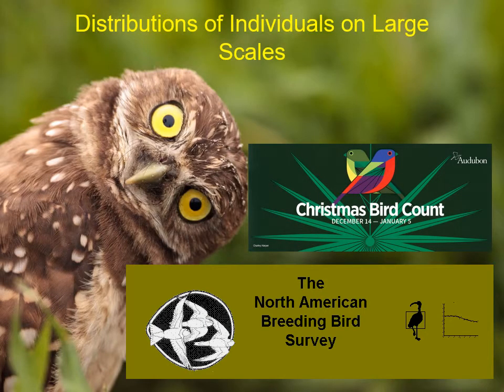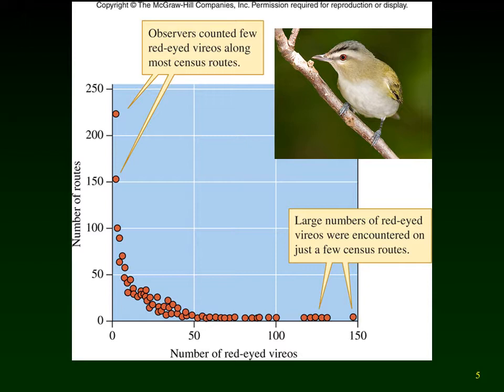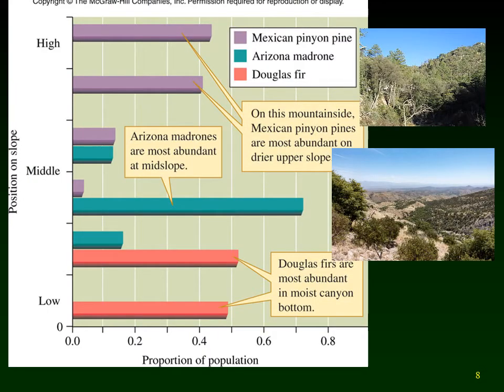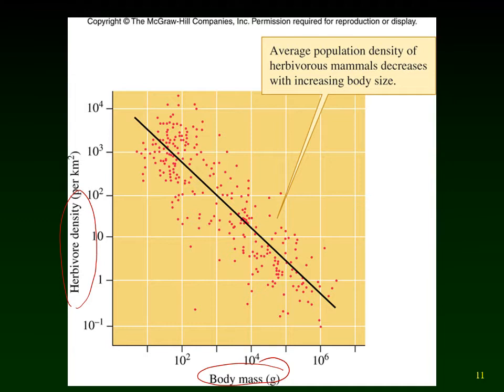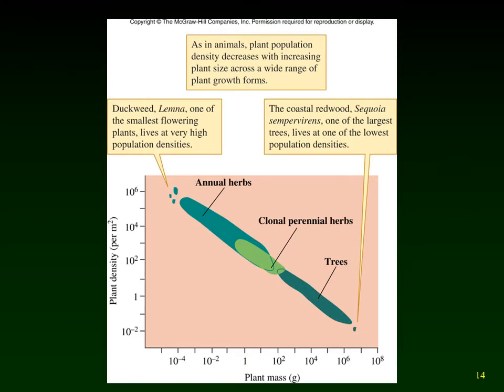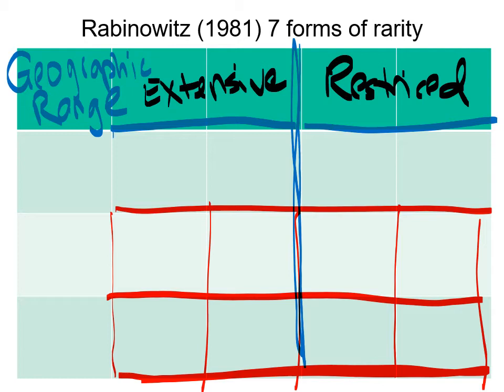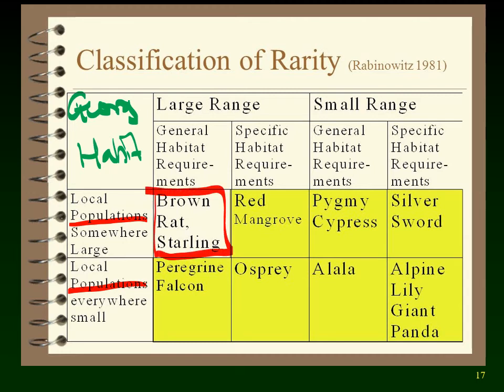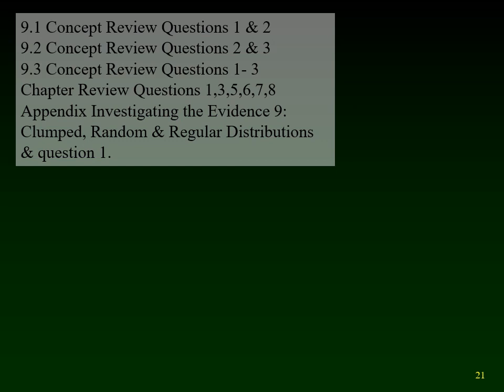Large Scale Population Patterns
Lecture by Susan Glenn for ecology class. Based on textbook Molles,M. & Sher, A. (2019) Ecology: Concepts & Applications 8th edition, McGraw Hill,
 Chapter 9.3 Patterns on Large Scales
 Chapter 9.4 Organism Size & Population Density
 Chapter 9 Applications: Rarity and vulnerability to extinction

if you are looking for kits for terrestrial outdoor designed for online or hybrid classes.